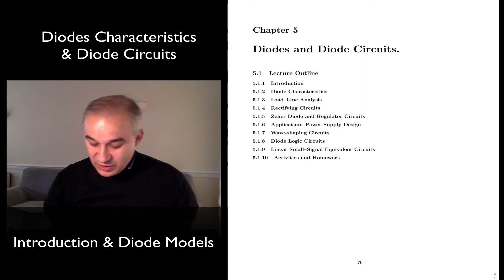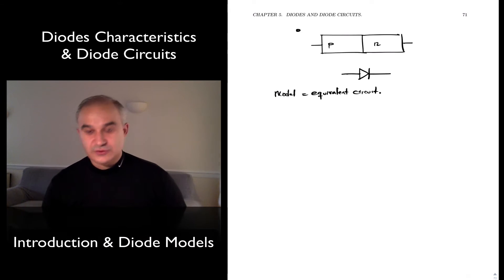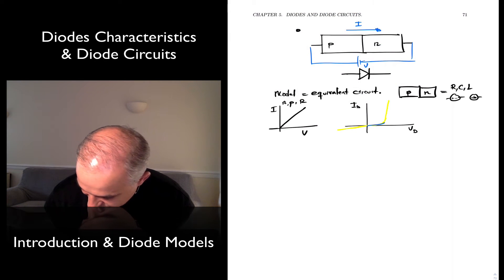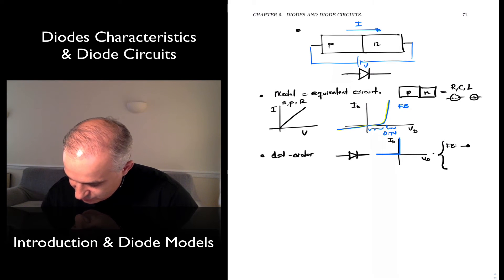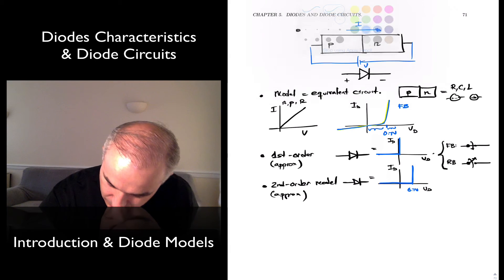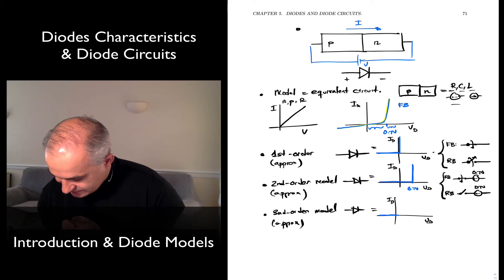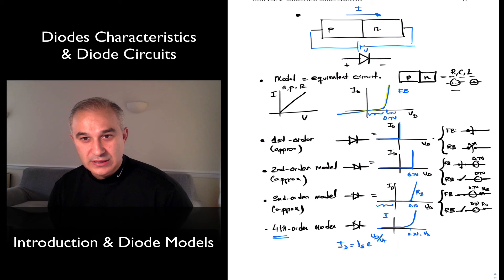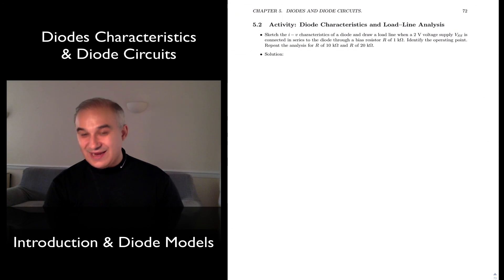Diodes: Introduction & Diode Models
Diodes: Introduction & Diode Models. Current-voltage characteristics of diodes. Diode Models.